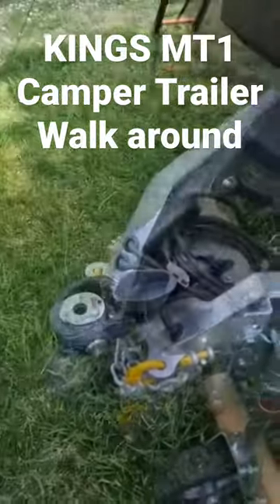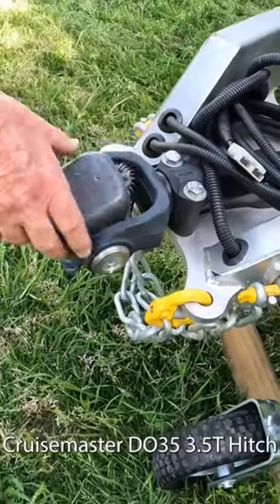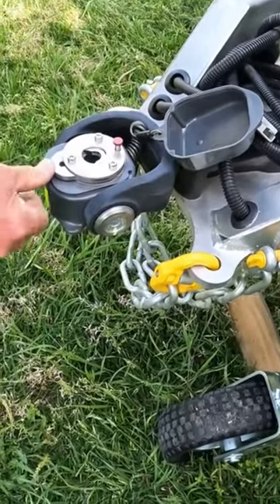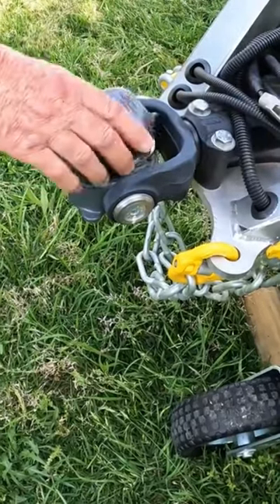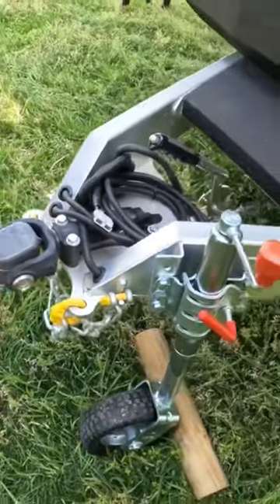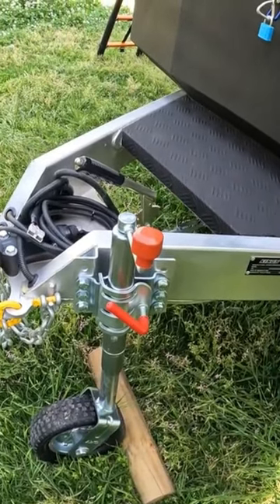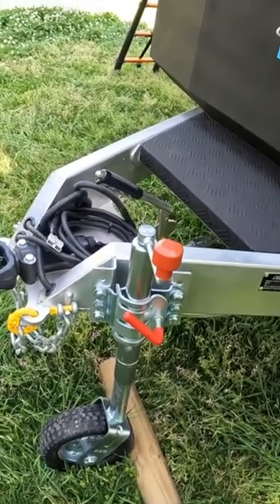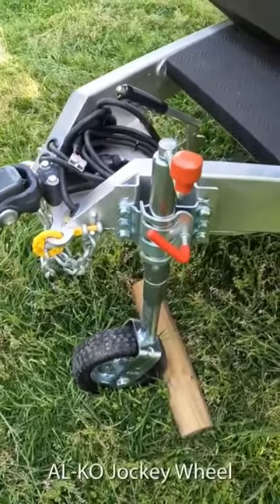Kings MT1 Camper Trailer Walk Around - Mark & Lisa’s Set Up